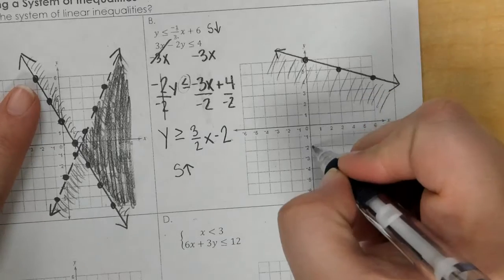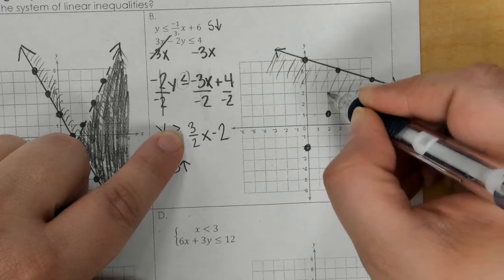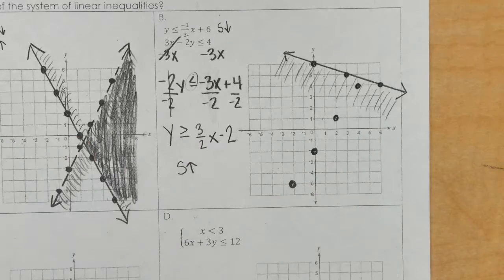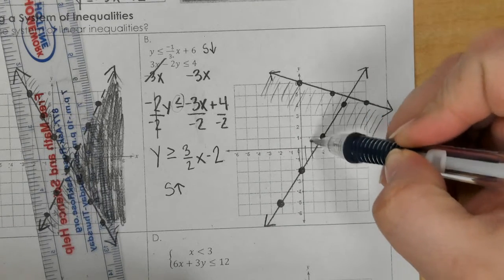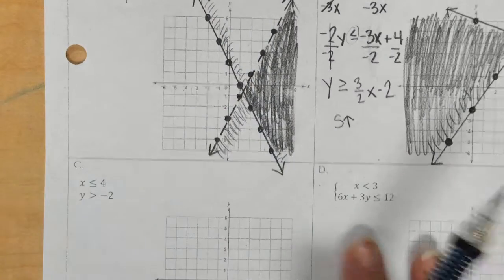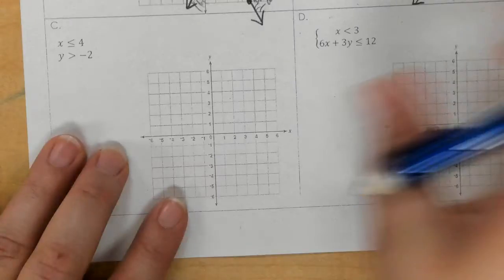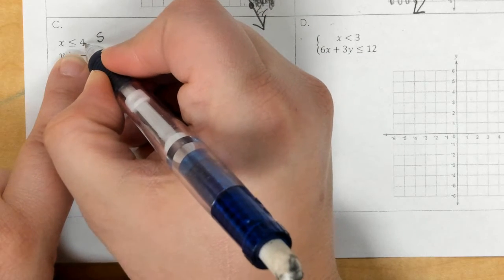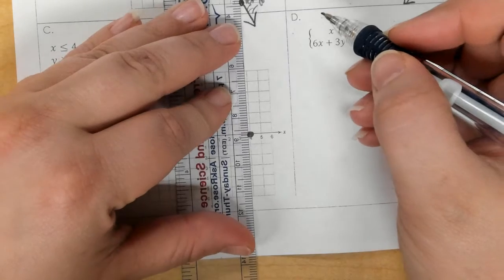Alg - U5 Day 3 Notes, Ex 1 B-D